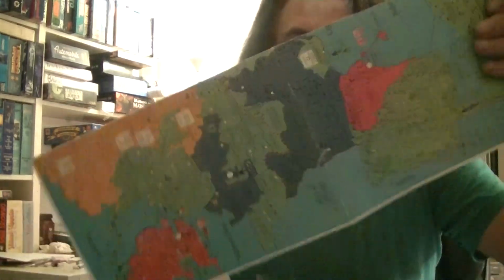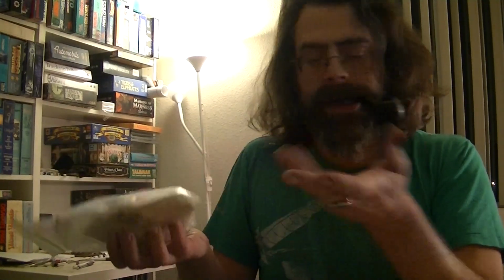Lords of the Renaissance review